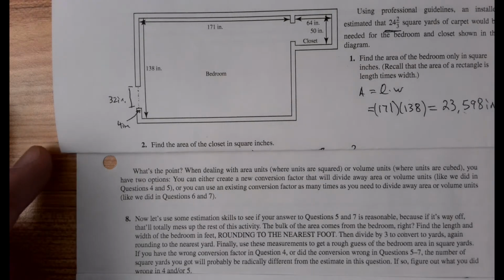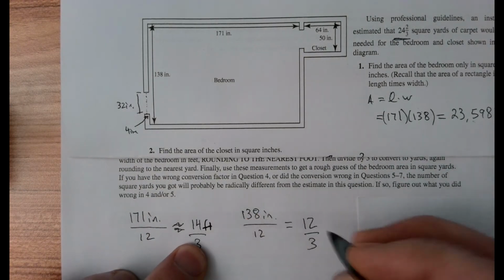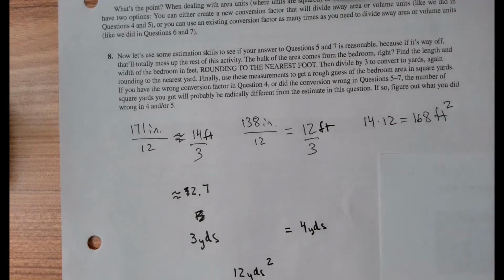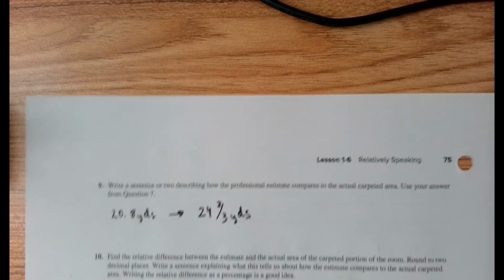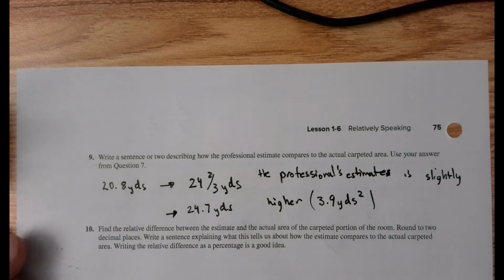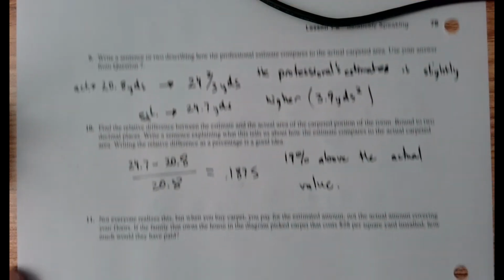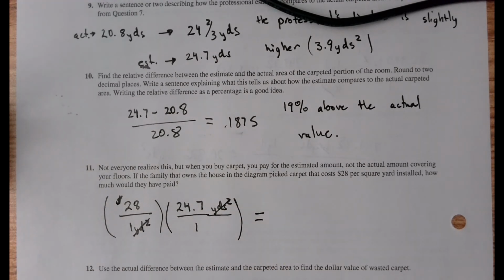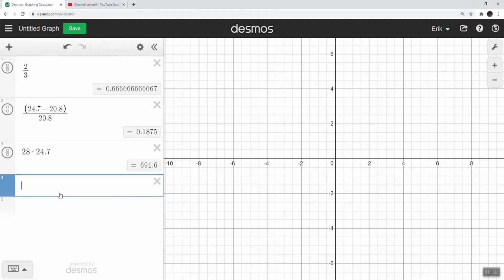1 6 (E)